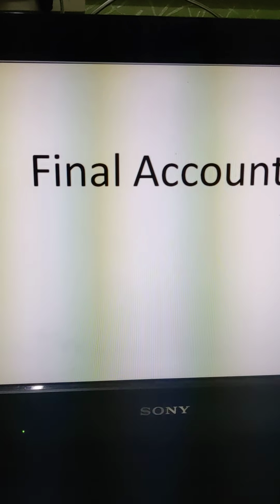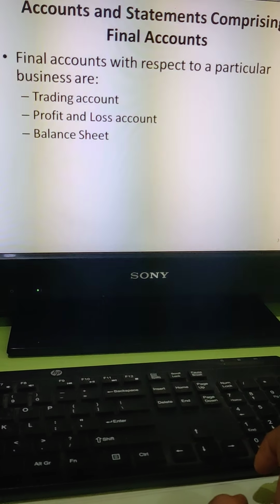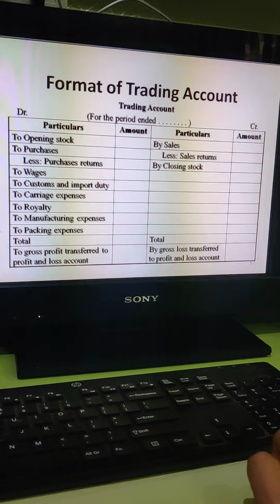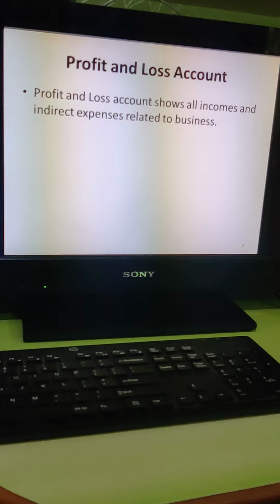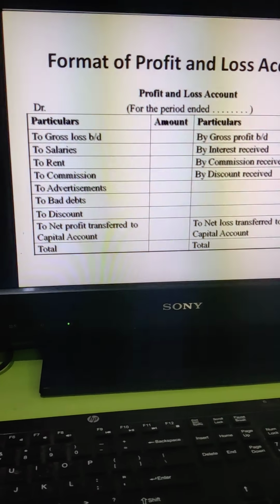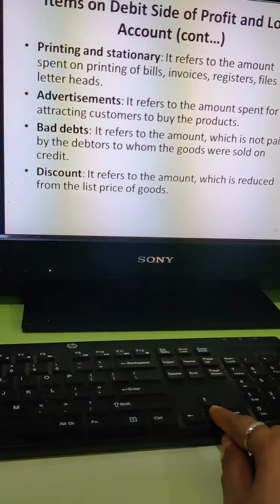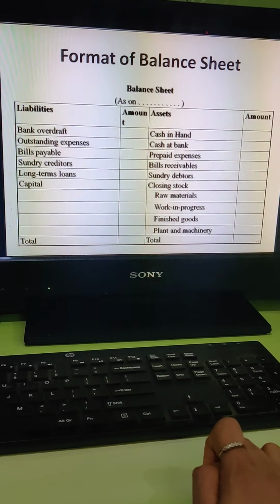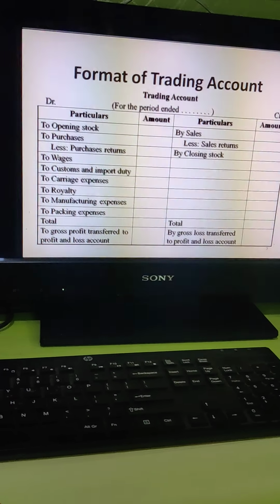March 26, 2020